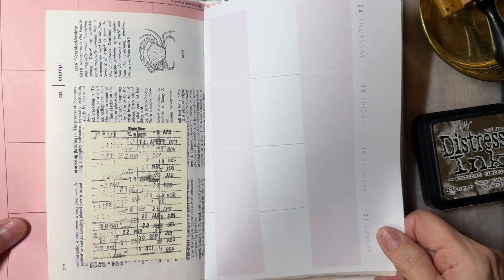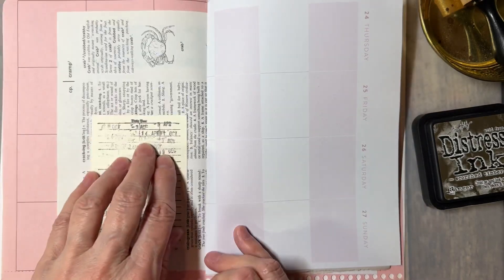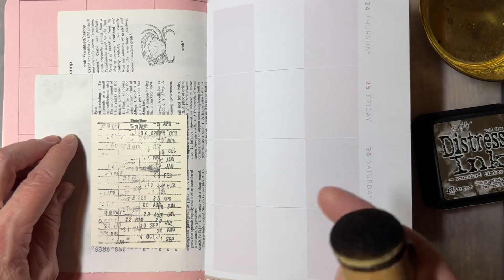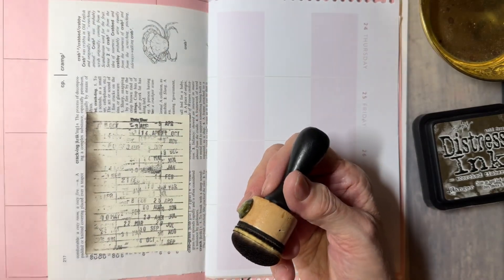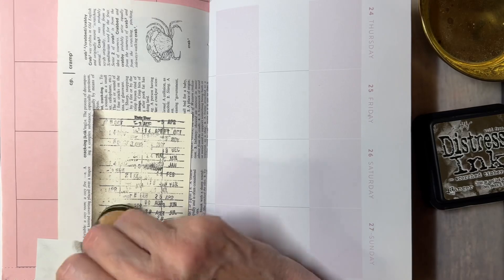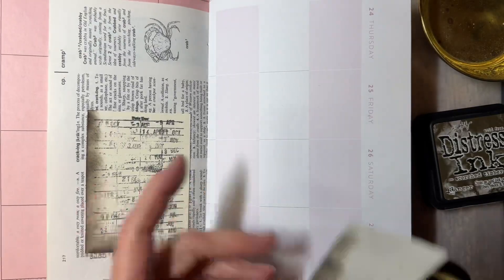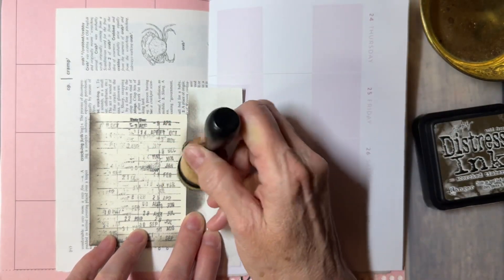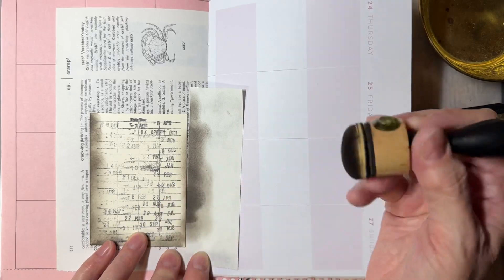Quick tip with Joy #33. How to ink your already attached ephemera.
Have you ever glued something down and thought darn I forgot to ink? This tip is for you.